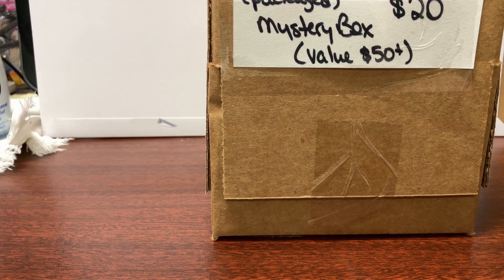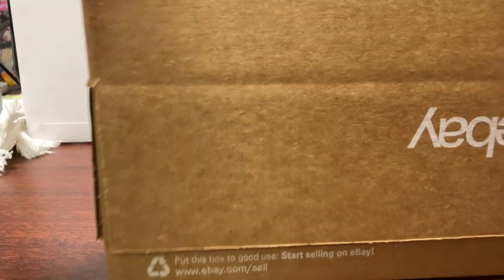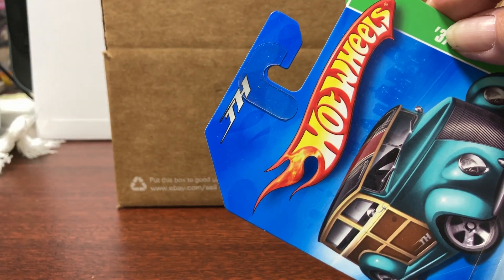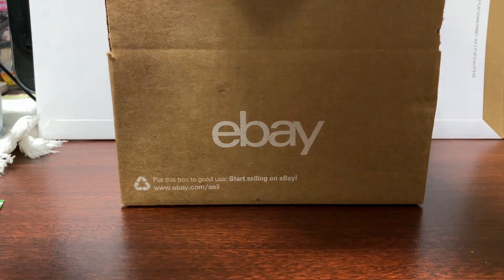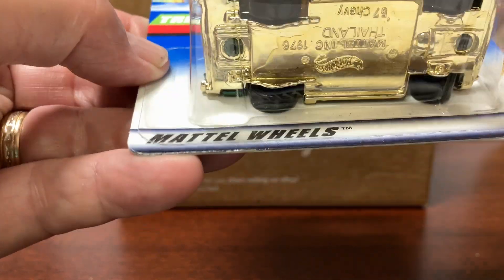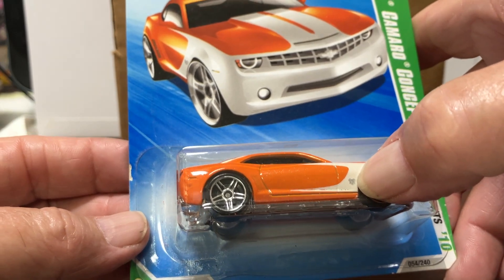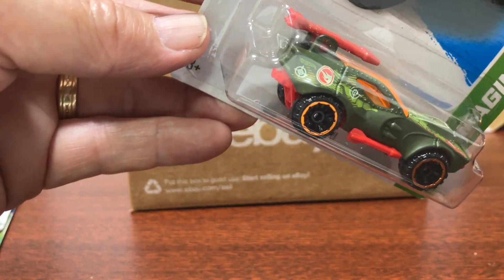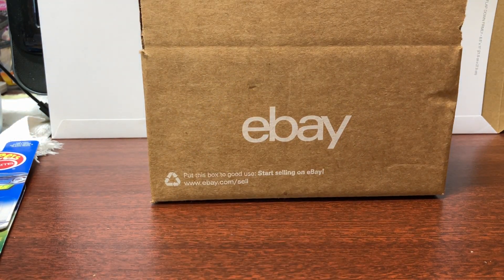Hot Wheels Treasure Hunt mystery box opening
The last box he had at Vintage Toy King in Ocala, FL.  I had to get it.  Take a look at what we got, and, let me know what you think.